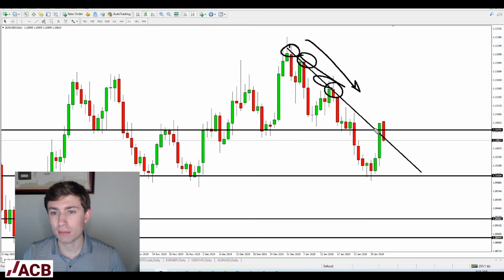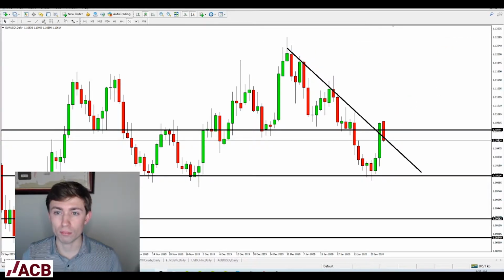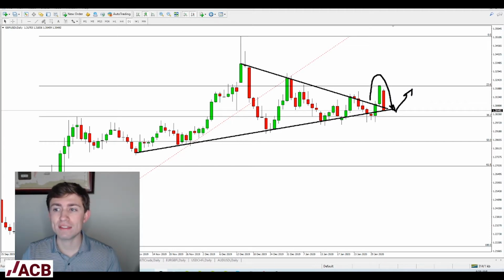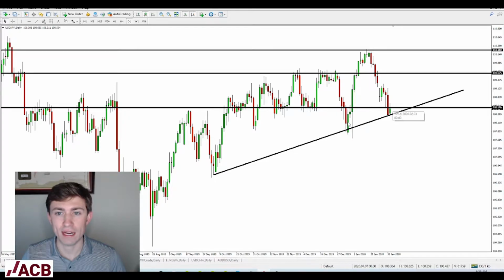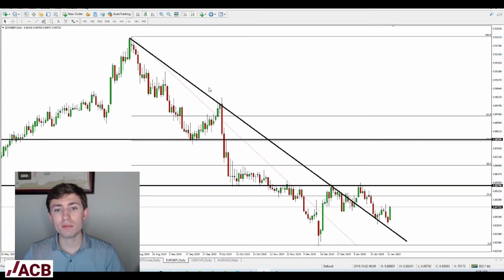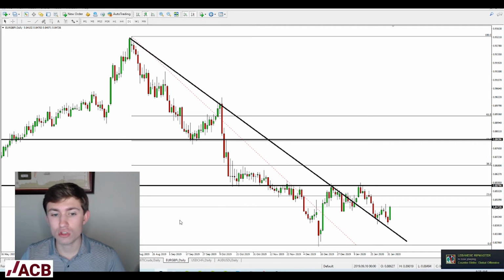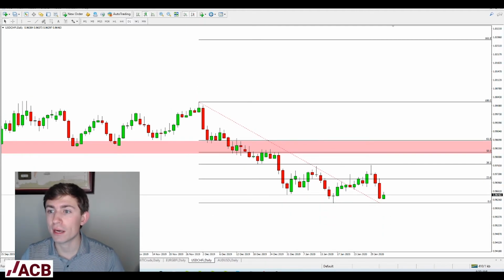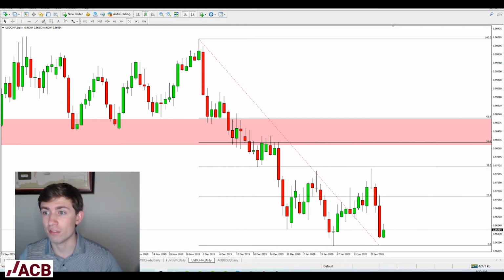Monday markets update. ACB ANALYTICS — 03.02.2020